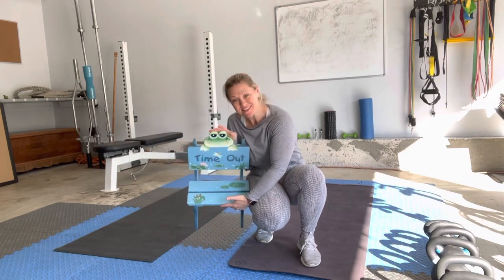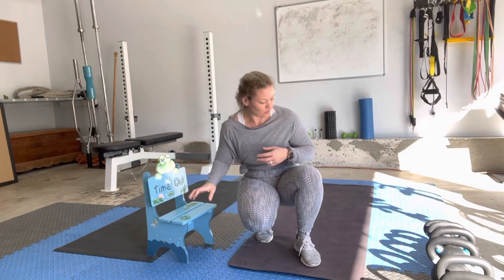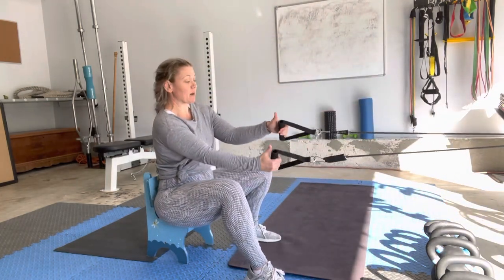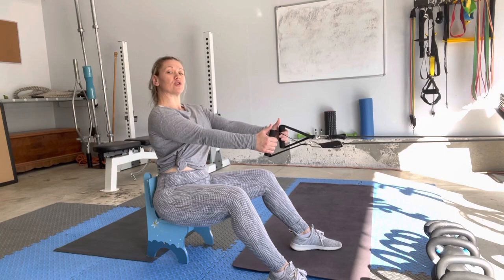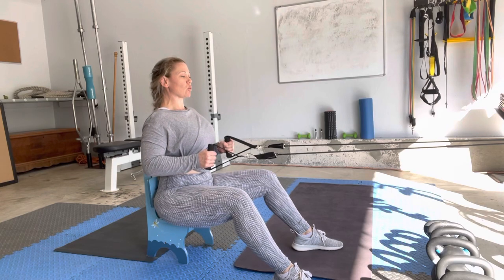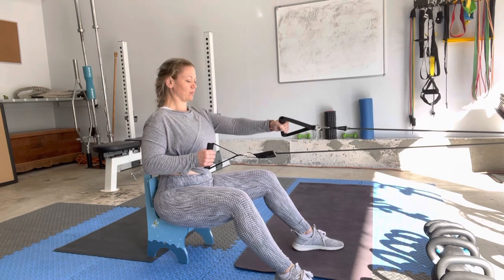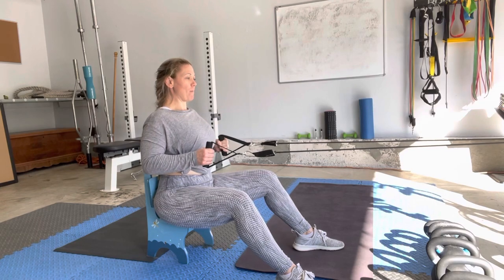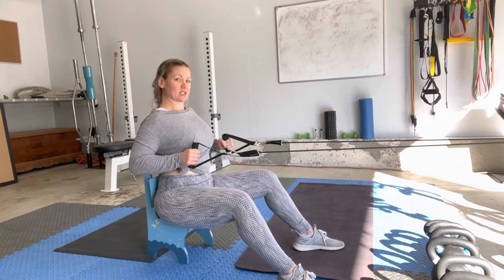Seated Resistance Band Batwing Row